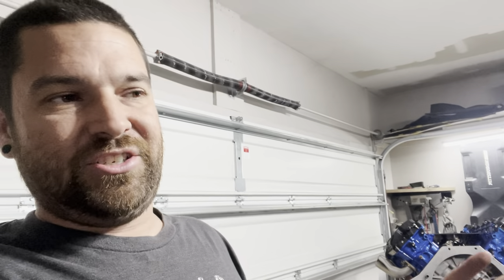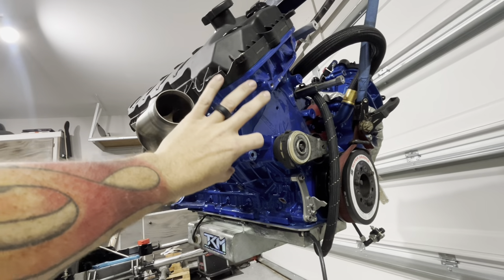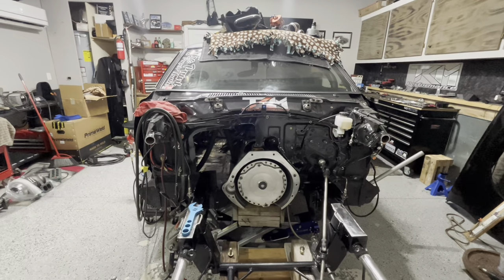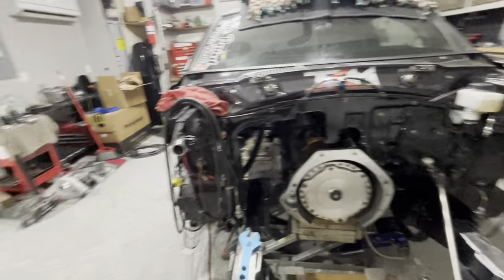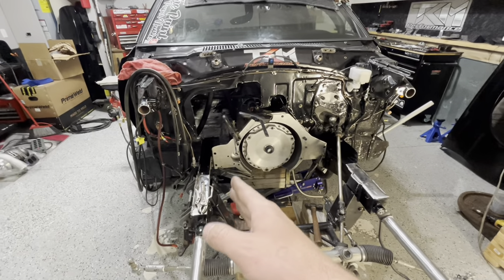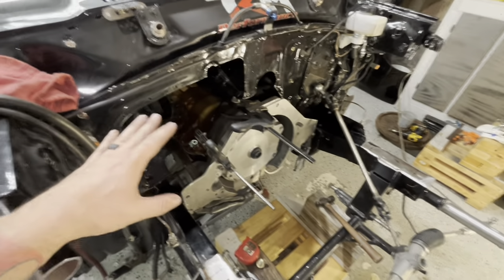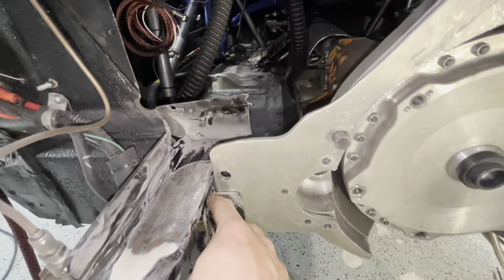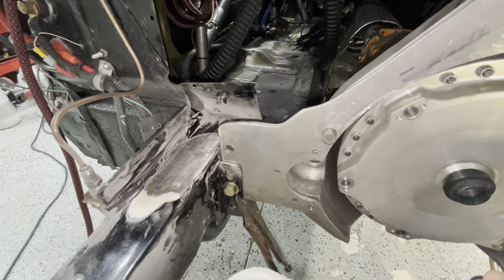Setting Mid Plate Height & Building New Tabs 🔥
We make more progress on this racecar rebuild and figure out our engine / transmission mid plate height. Then we have to make new chassis tabs to attach it all. Let’s Go!

🚗 Car Info👇🏻
       1974 Mercury Comet (Ford Maverick)
       5.0L Coyote Procharged Engine